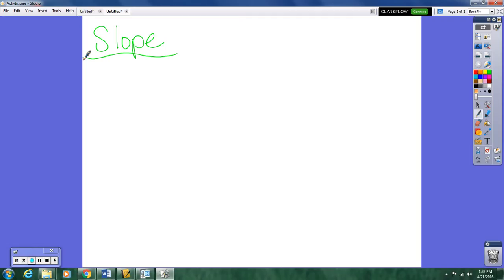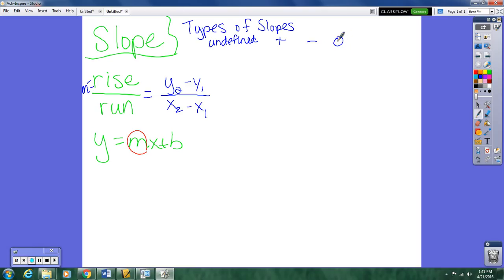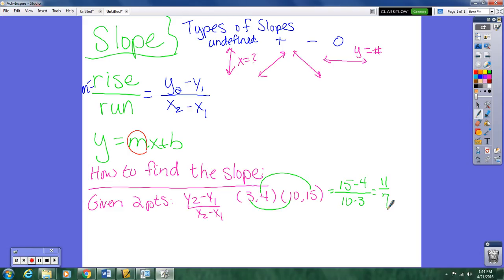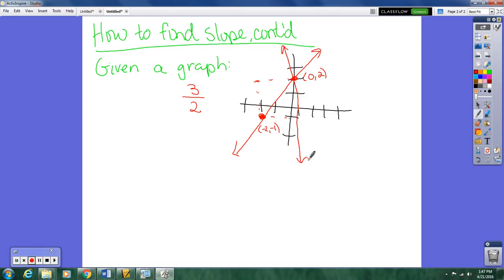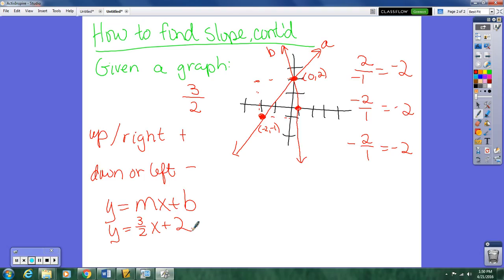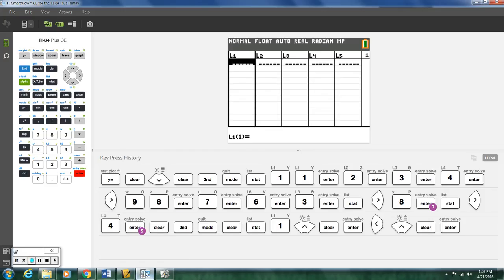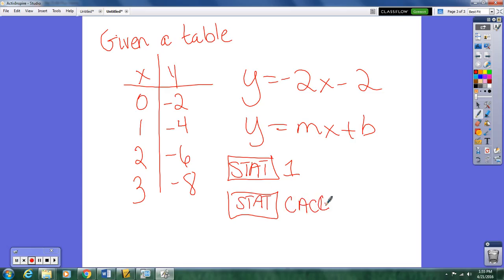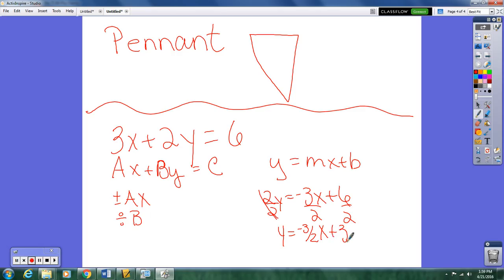4 21 16 Slope Review